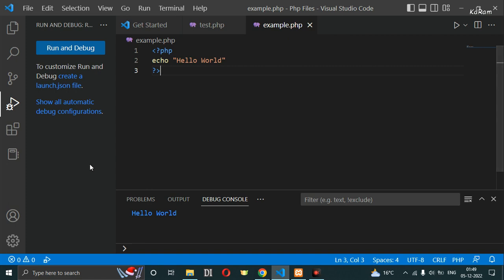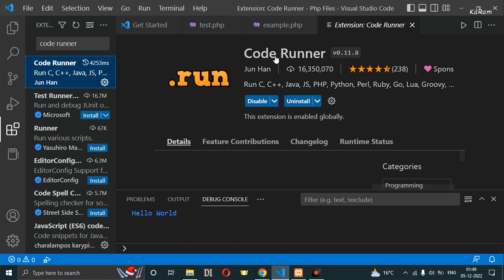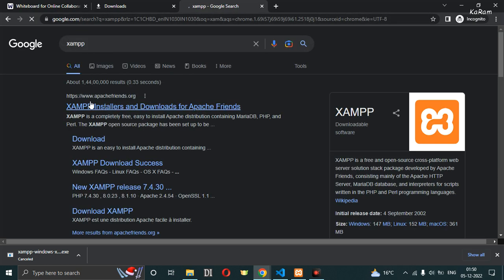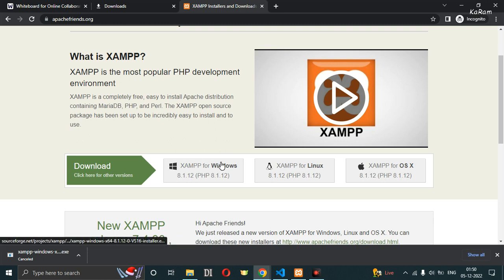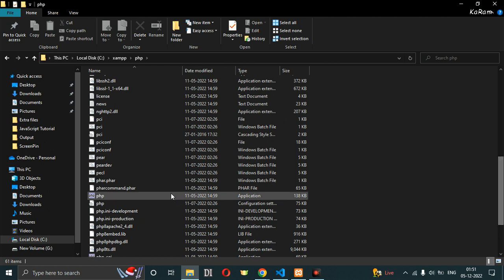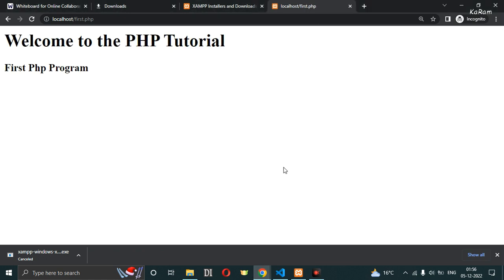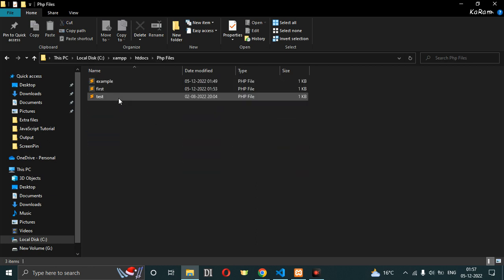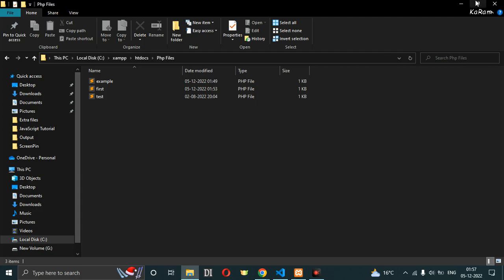how to run php program in visual studio code without xampp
In this video, we’ll walk you through how to run or execute php program in visual studio code without xampp step by step
how to run php in visual studio code without xampp
how to run php in visual studio code live server
how to run php in visual studio code ubuntu
how to run php in visual studio code with xampp
how to run php in visual studio code
how to use php in visual studio code
how to run php file in visual studio code with xampp
how to run php program in visual studio code
how to run php file in visual studio code with wamp
how to run php laravel project in visual studio code
Time stamp
0:00 Introduction
0:36 Extension for php code
0:47 Xampp Server installation
1:57 Add path to Setting json file in Visual studio
3:47 Writing php hello world program
5:20 Xampp server start
6:01 Seeing output in browser
10:46 Conclusion